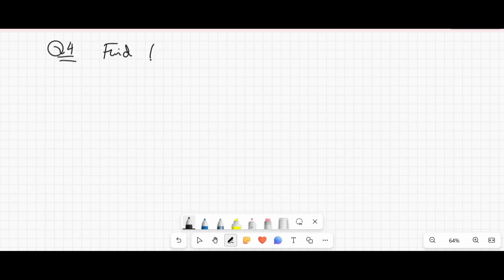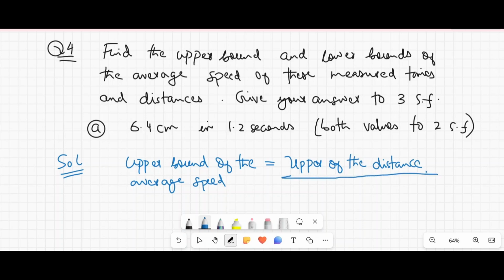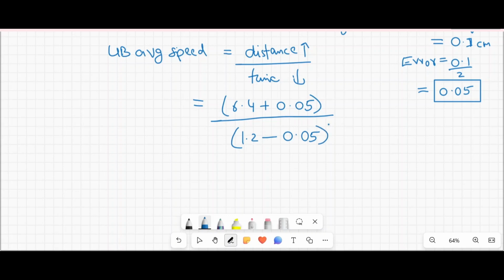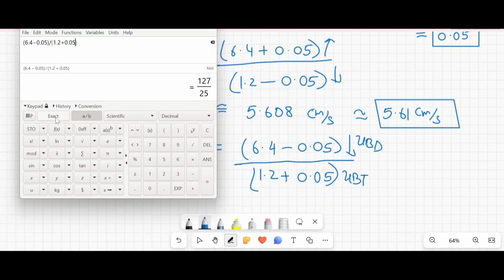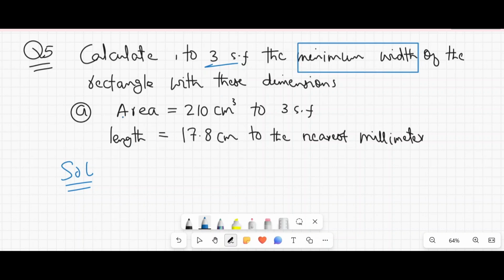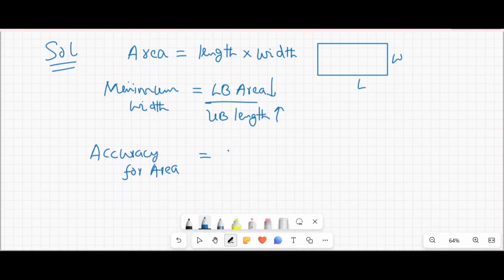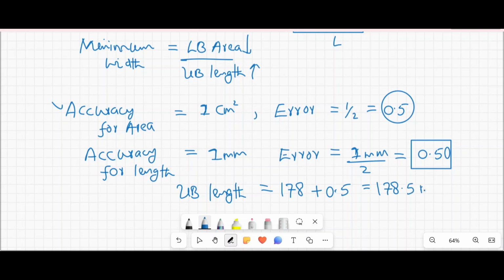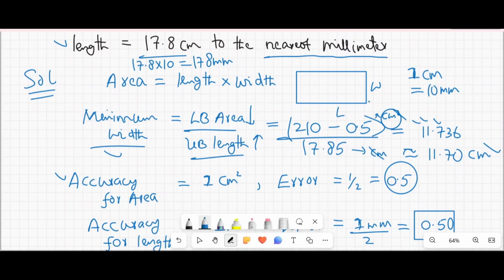Limits Of Accuracy | Upper and Lower bound "Avg Speed" and Width of Rectangle | Ex 10.3 Q4 and Q5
We will do Exercise 10.3 Question from Ch10 Limit's Of Accuracy , Multiplying and Dividing Measurements.

Subjects:
Maths XI and Maths XII Sindh Board, Punjab and FPSC
O/A Level Mathematics
Calculus I II
Multivariable Calculus
Linear Algebra
Abstract Algebra
Real Analysis

Style of teaching:
Cambridge O Level Mathematics (Syllabus D) 4024:

Upword
freelancerprofilenuxt.mesh.prod.platform.usw2.upwork/freelancers/~0163d41db2c0600a12?mp_source=share